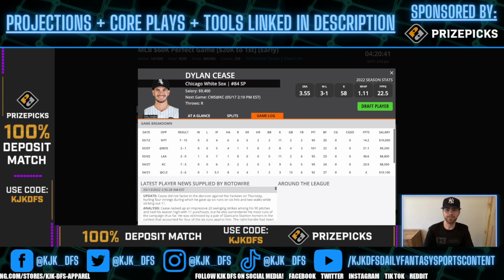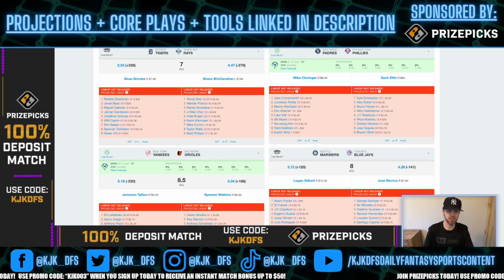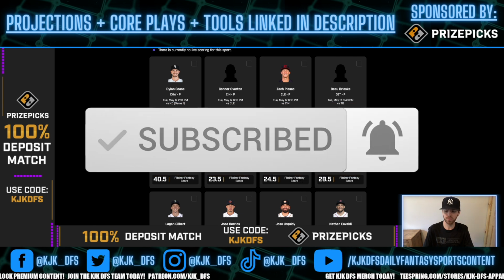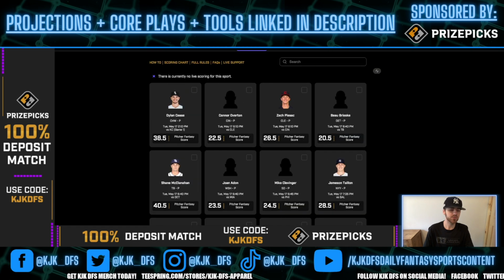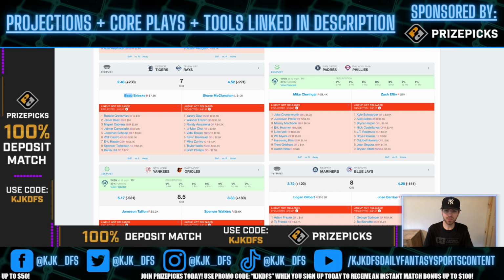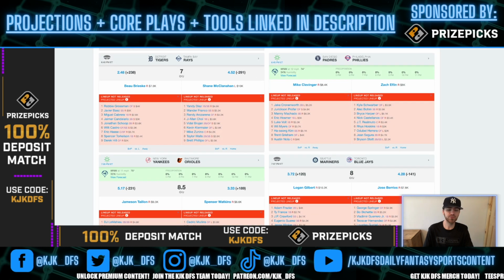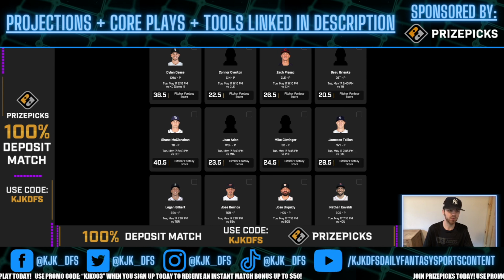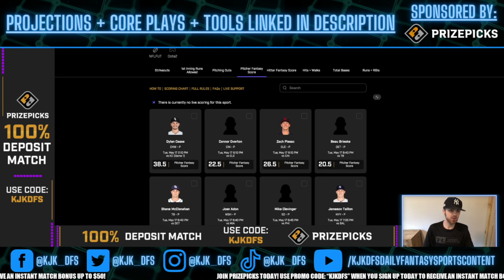PRIZEPICKS (11-2 RUN!) MLB PLAYER PROPS PICKS | TUESDAY 5/17/22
PRIZEPICKS (11-2 RUN!) MLB PLAYER PROPS PICKS for the MLB slate on Tuesday 5/17/22!

⭐️ ODDSJAM: Get a free 7 day trial when you sign up through my

(New users get a free $10 on FanDuel using my link!!!)

(New users get a free $20 on DraftKings using my link!!!)